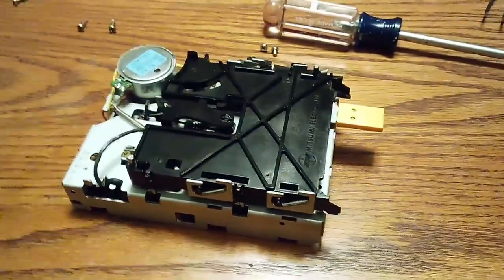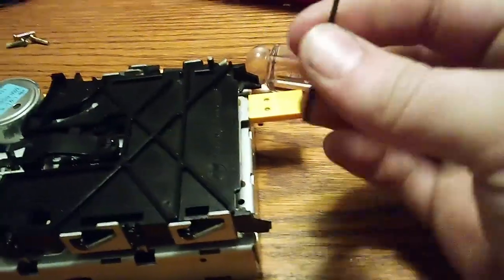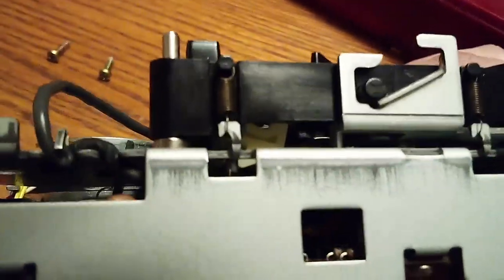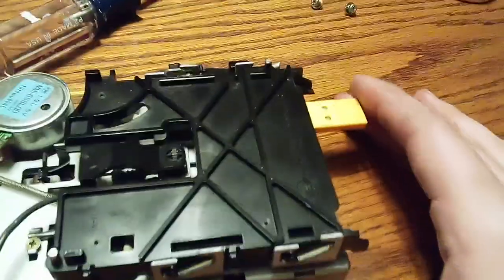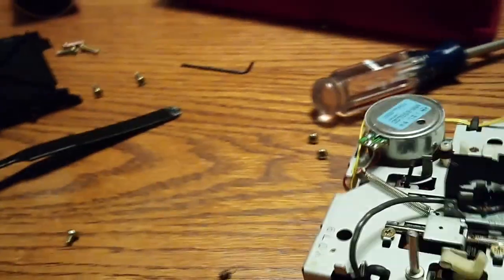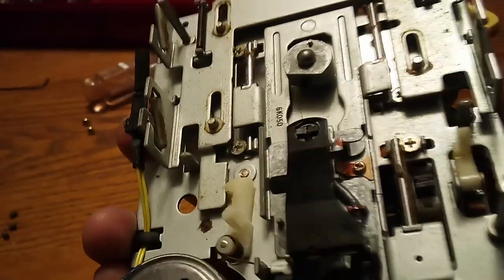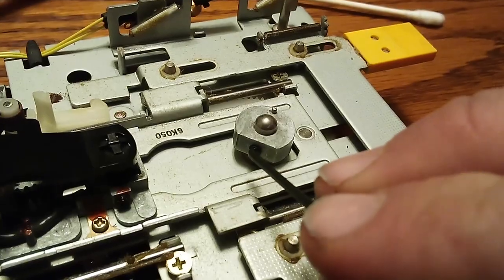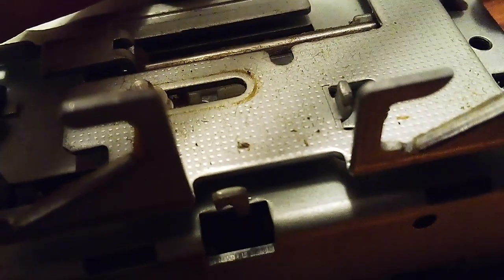Famicom Disk System spindle alignment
This is the method I use to align the spindle on the FDS disk assembly.

Aligning the spindle is very important if you've already replaced your drive belt and are still getting error codes. Hopes this helps.